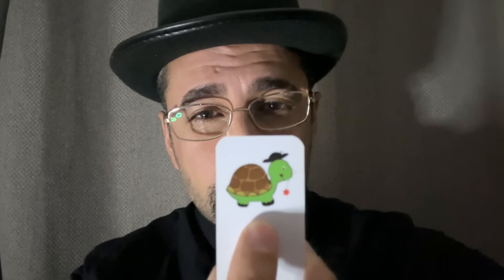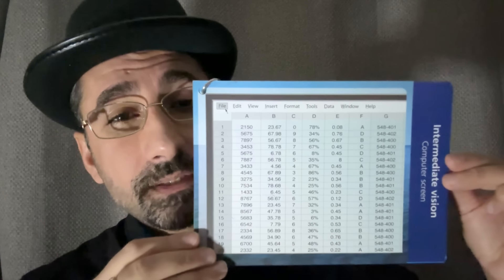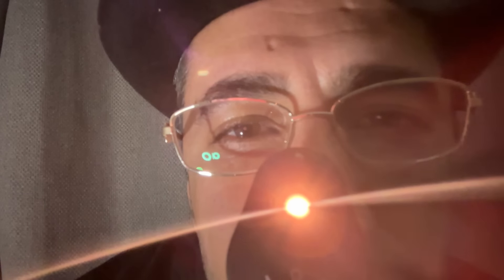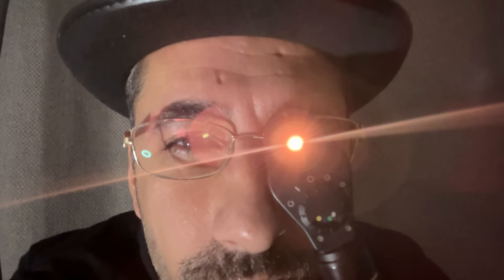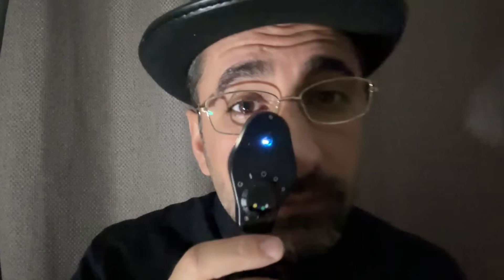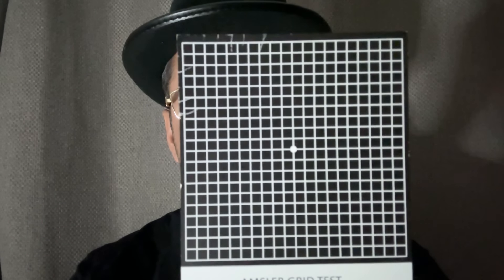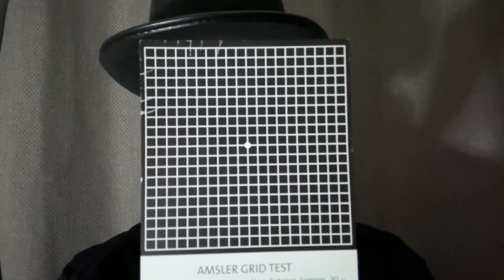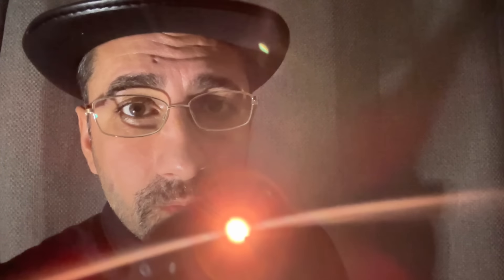ASMR: Better call Eyesenberg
I’m the one who knocks & comes into your territory to test your eyes. Only joking. This is an ASMR eye exam roleplay for relaxation purposes with Eyesenberg.

Chapters
0:00 Mixing your product
0:52 Testing the product on you
1:32 Crystal blue alternatives
3:11 Cover test
3:39 Near cover test
4:16 Follow Tortuga
5:25 Yield statistics
6:02 Contact lens insertion
6:46 Checking the lens fit
8:12 Removing the lens
9:26 Dye in your eye
10:03 Cobalt blue check (not crystal)
11:55 Redness check
12:45 Amsler
13:50 Contrast
14:56 Pupils
15:35 Hirschberg test (not Heisenberg)
15:45 Ophthalmoscopy
17:57 Final notes